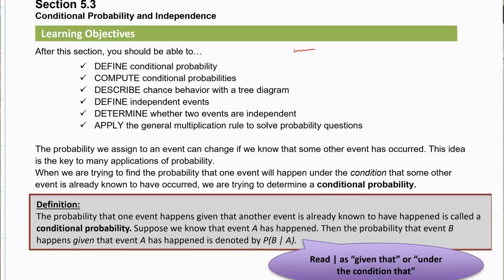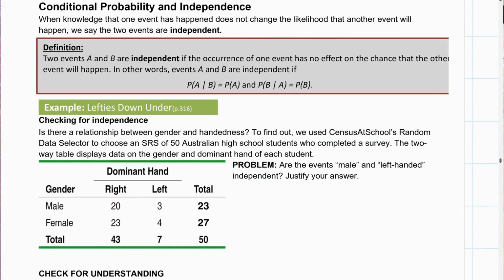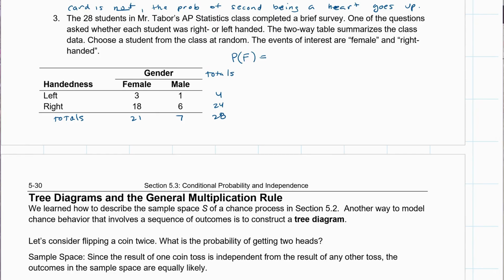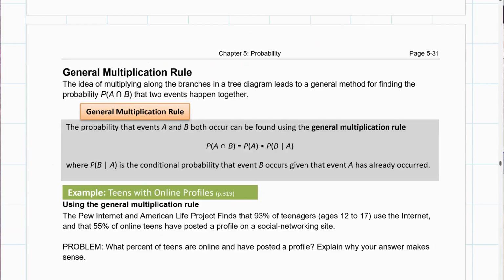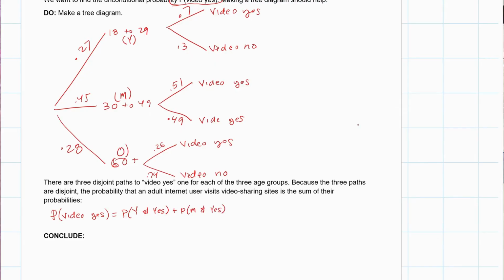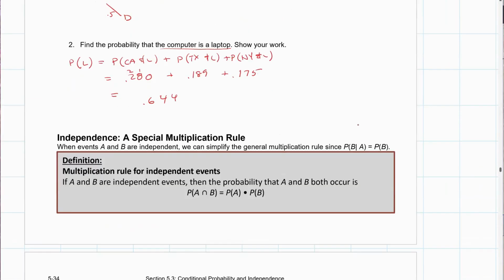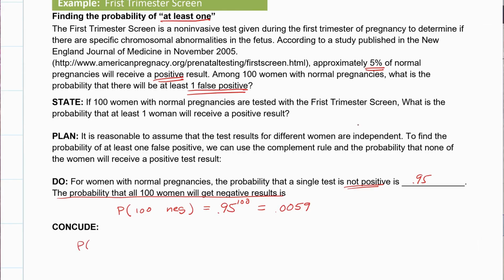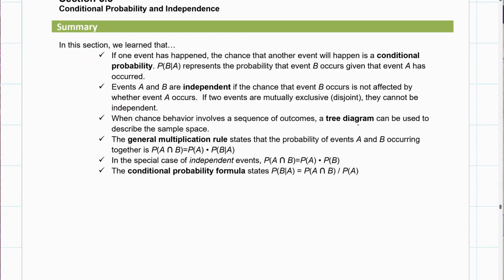AP Statistics Lecture 5.3: Conditional Probability and Independence